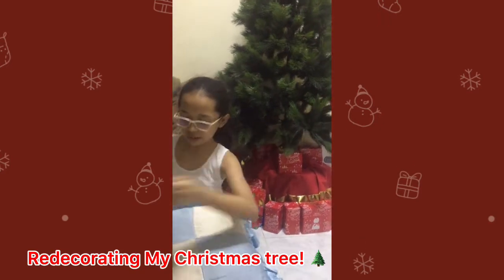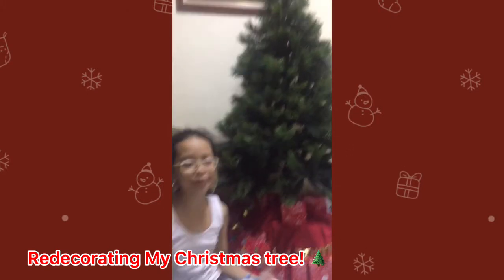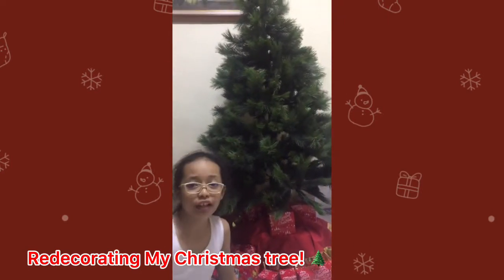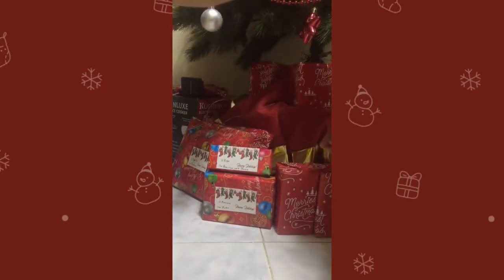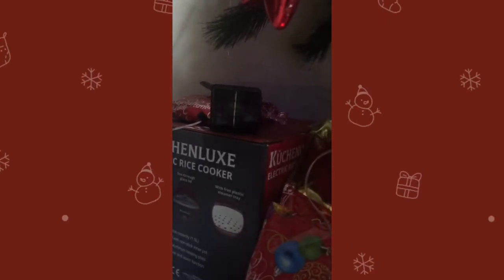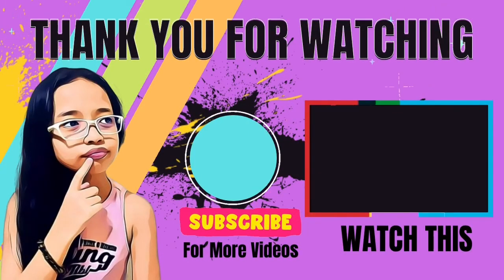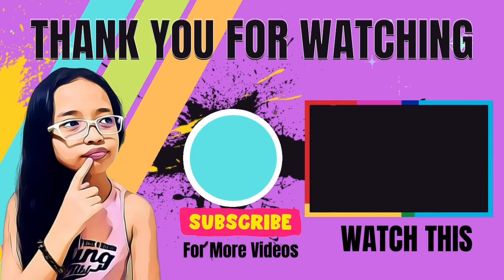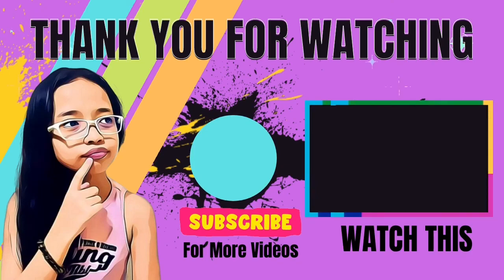Redecorating My Christmas tree